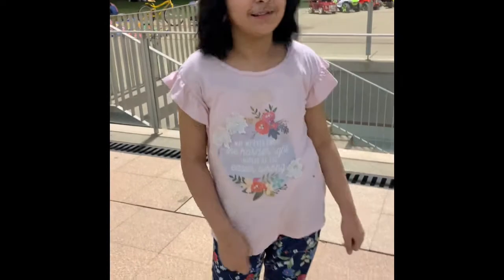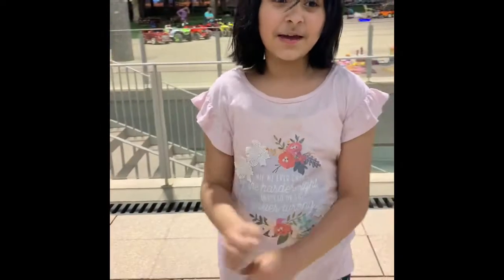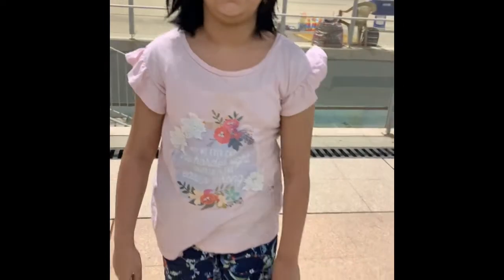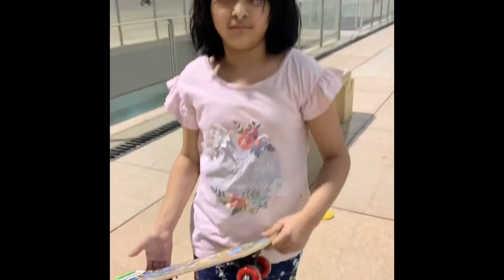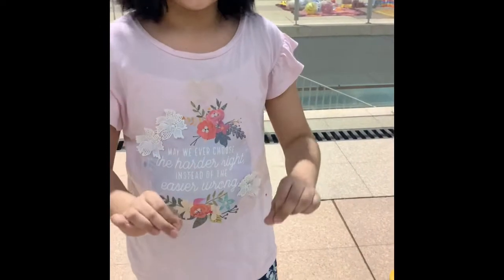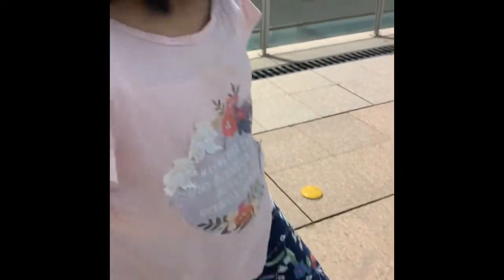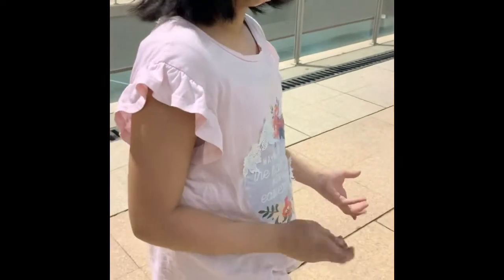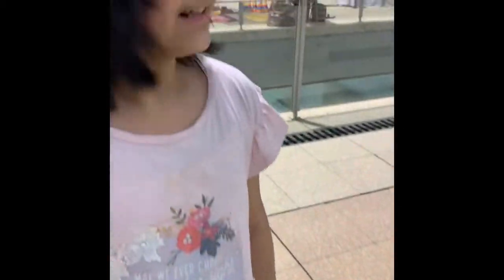How To Get Trained For Skateboard.